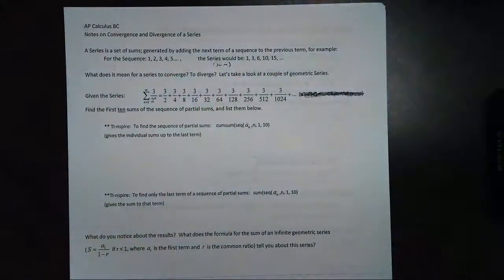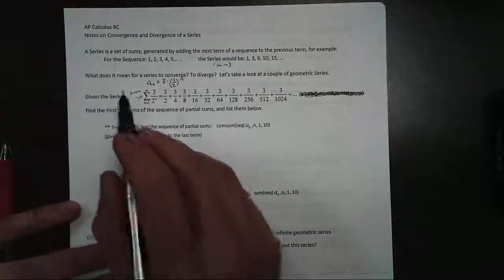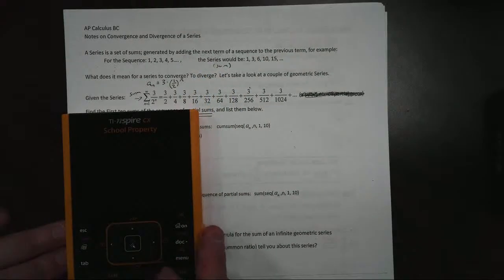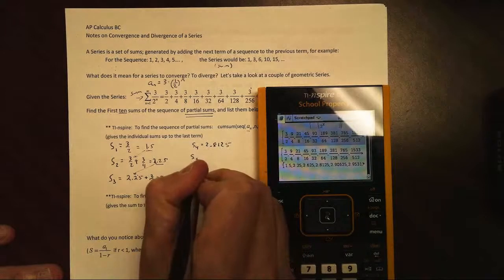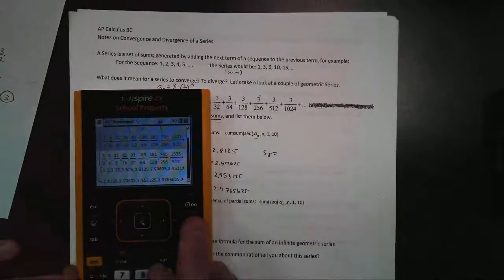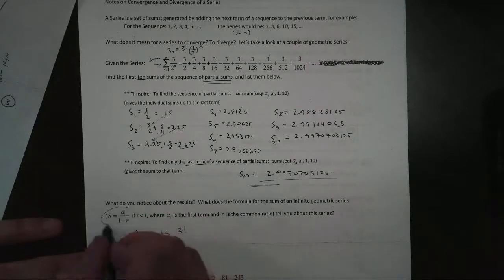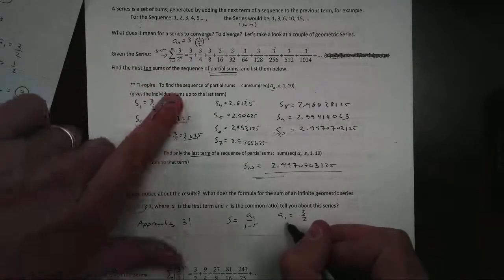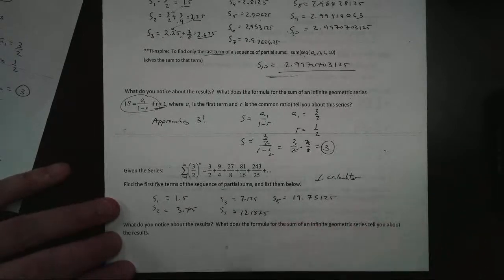Geometric and Nth Term Part 1 Series on TI Nspire